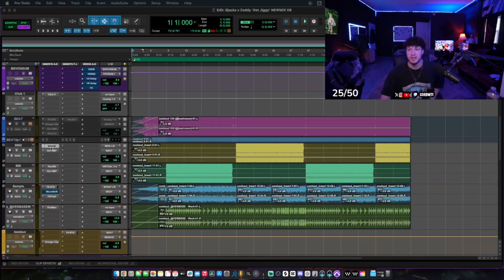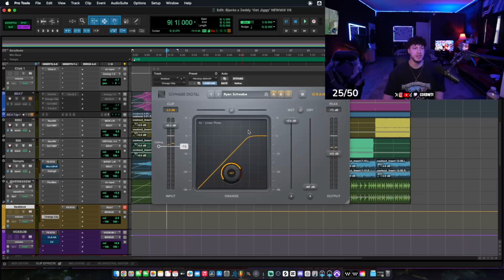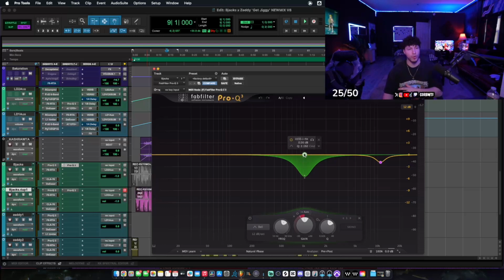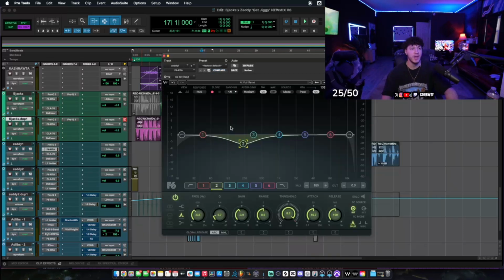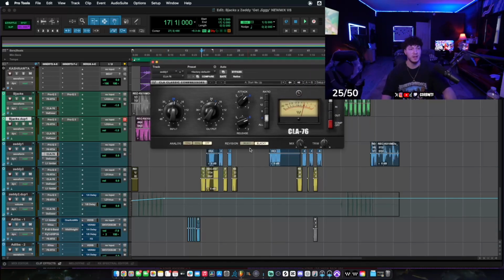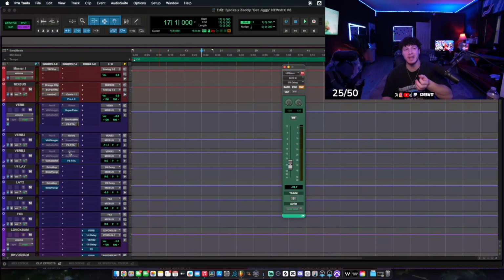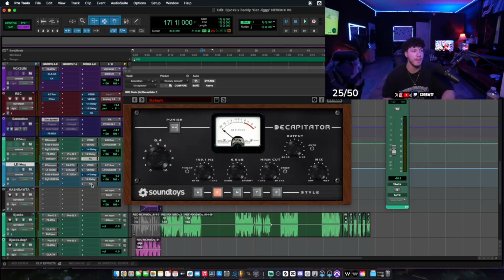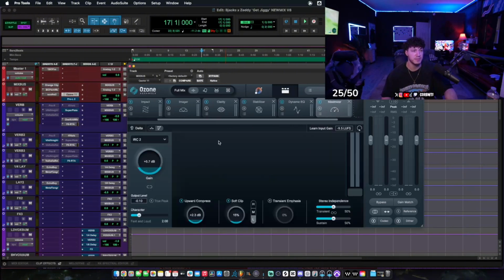I MIXED THE BIGGEST SONG IN THE COUNTRY (GET JIGGY MIX BREAKDOWN)